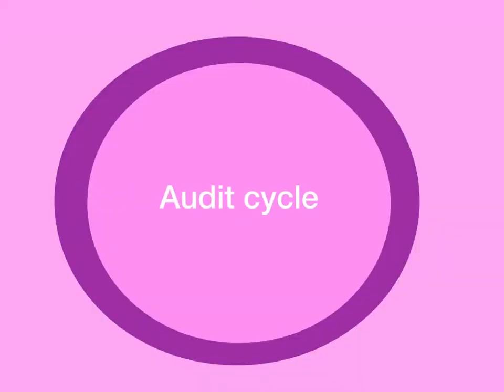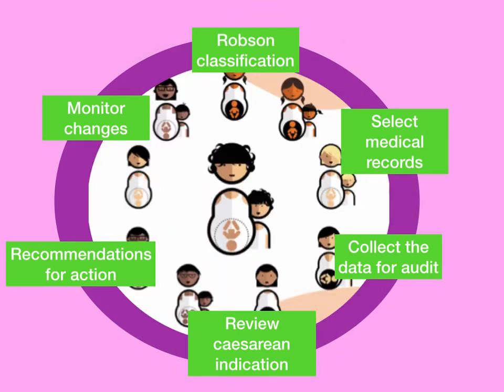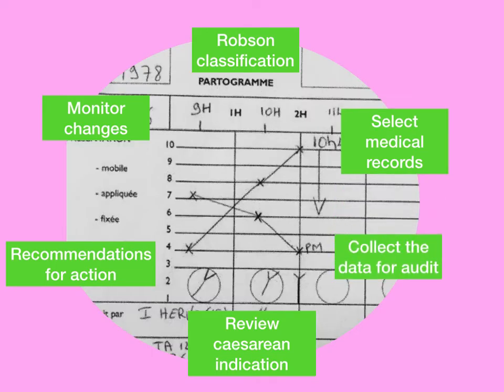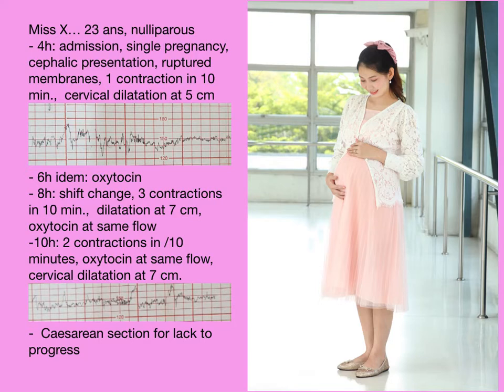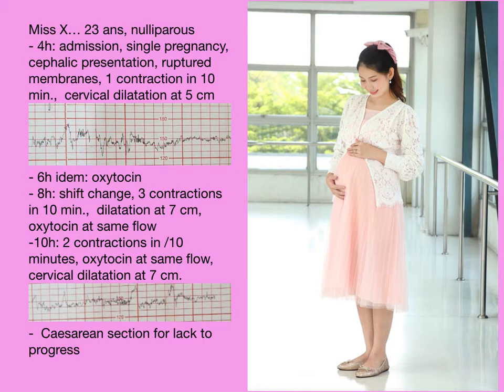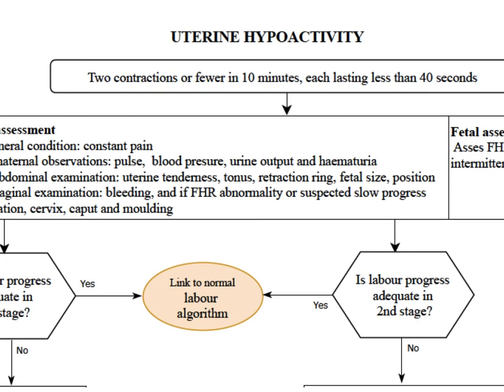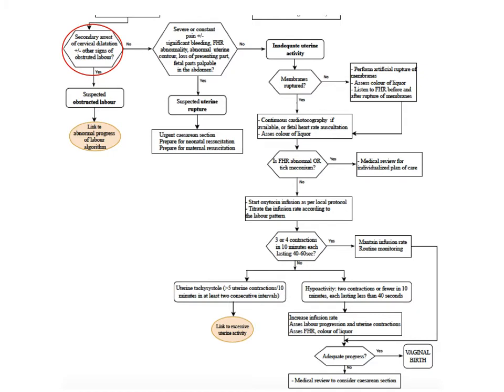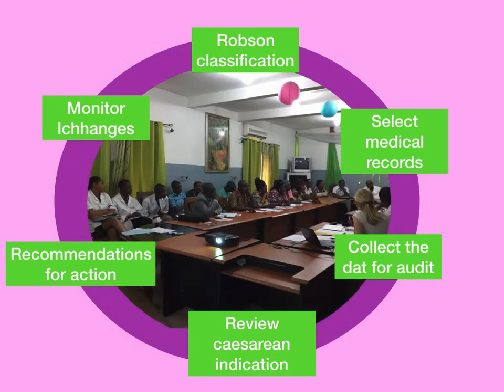Caesarean audit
How to review caesarean section indications